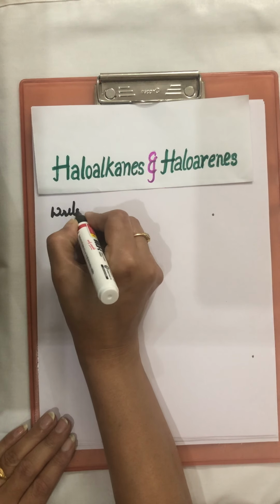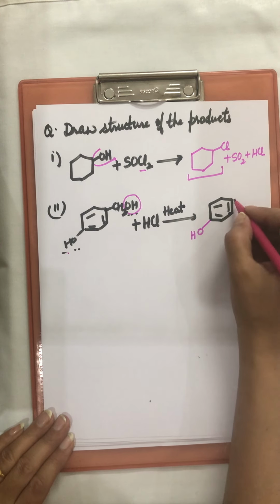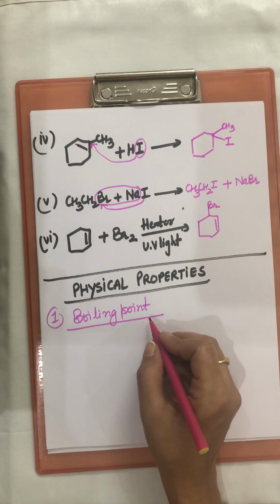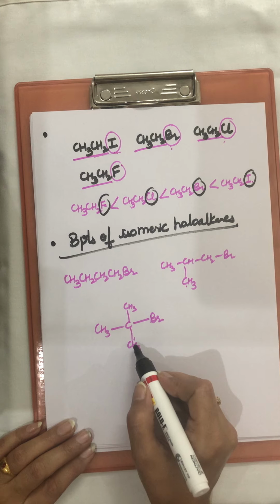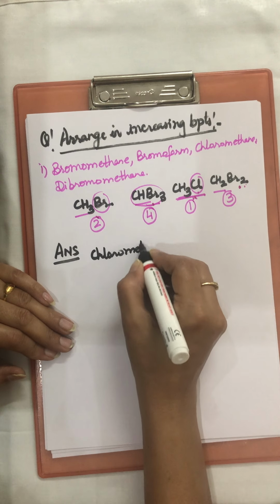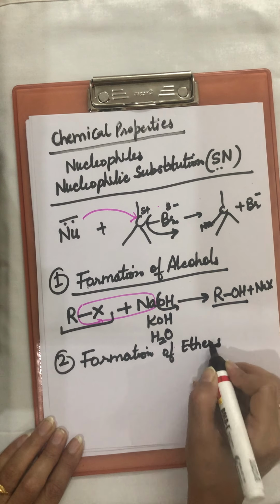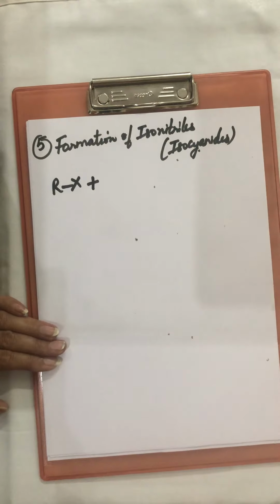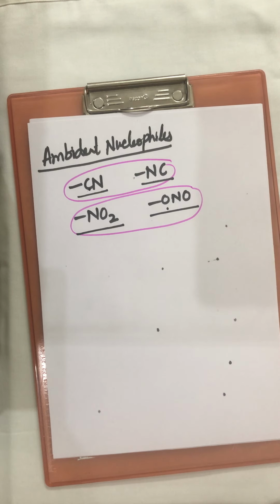Class 12 Haloalkanes & Haloarenes (Module 3)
Chemical Properties of Haloalkanes